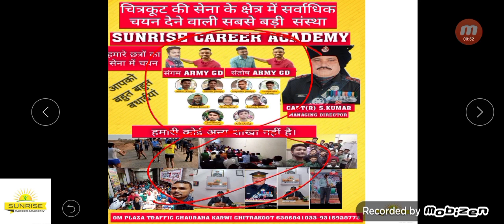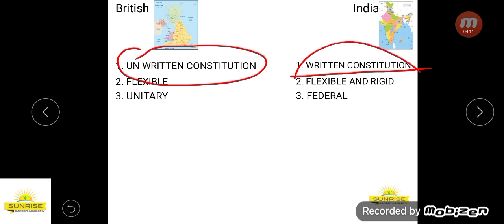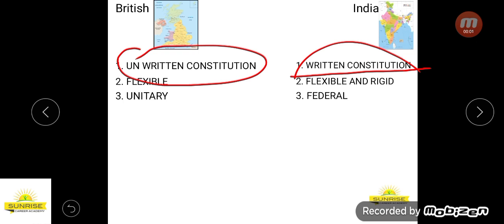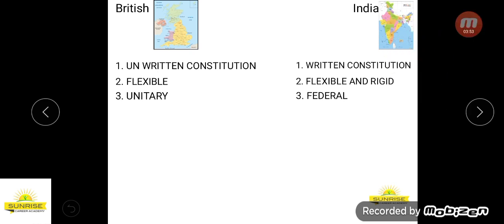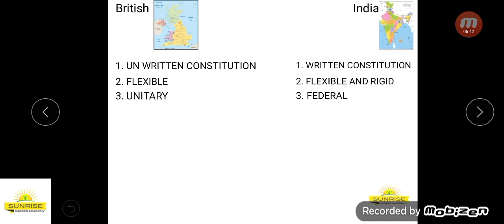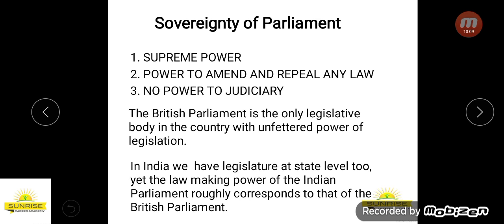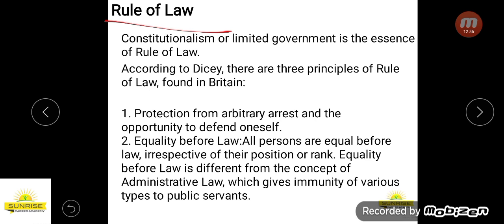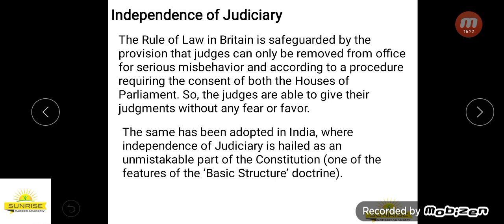COMPARISON BETWEEN INDIAN AND BRITISH CONSTITUTION| UPSC|UPPSC| BY SIDDHANT